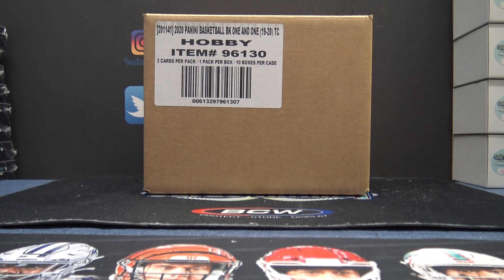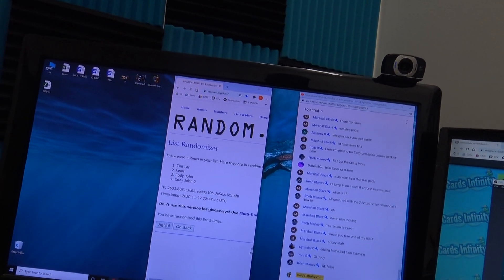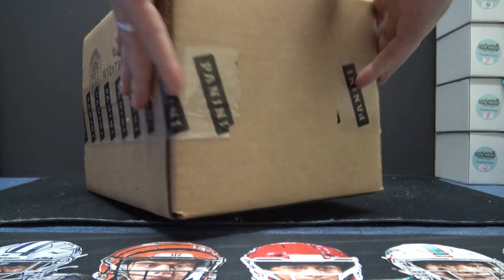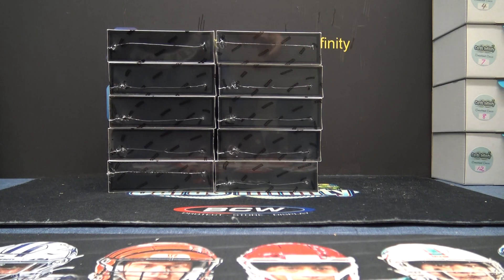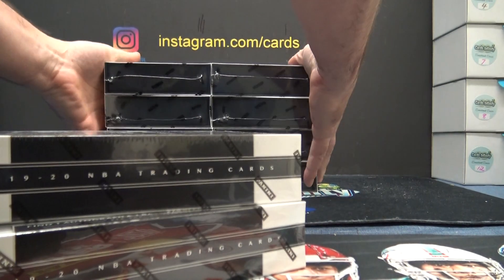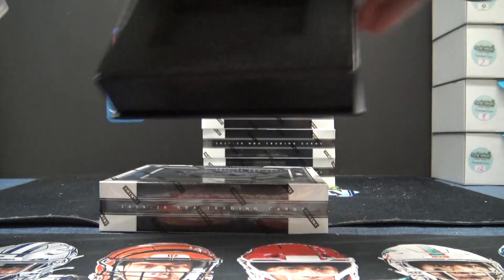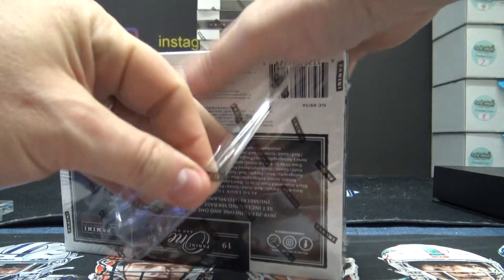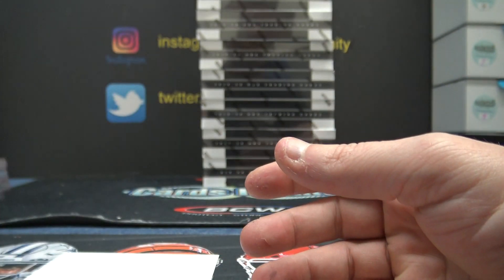2019/20 Panini One & One NBA Basketball 2 Box Break